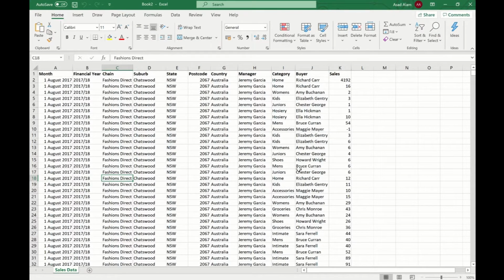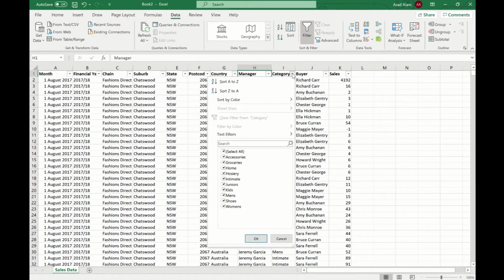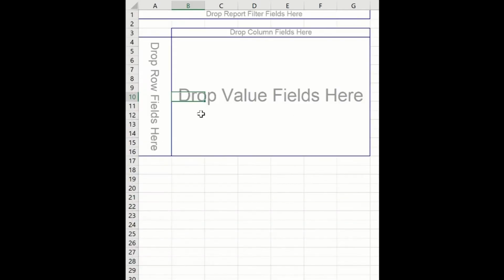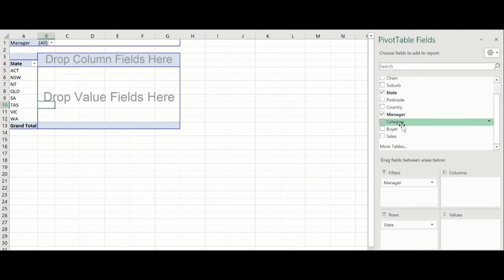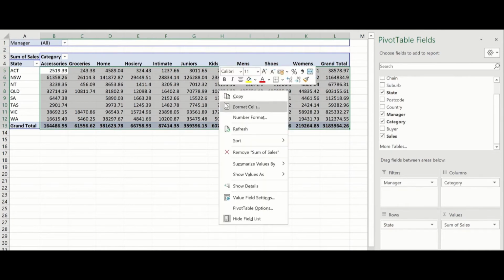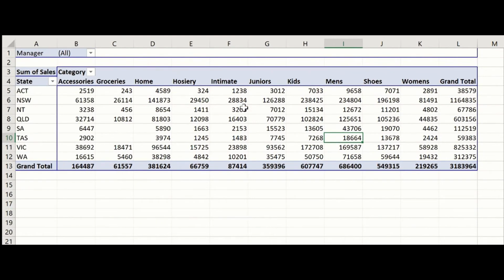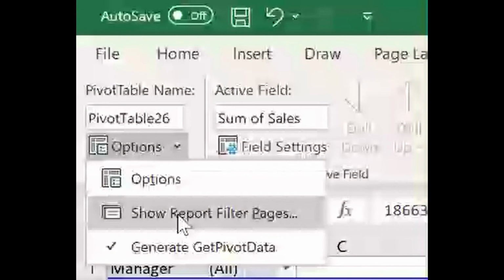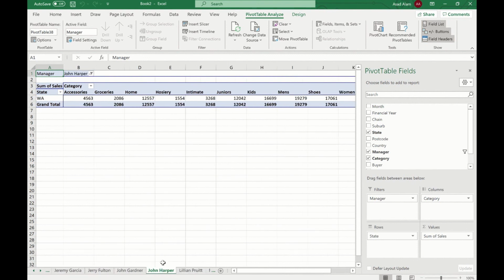The Learning Club - Excel Tips (Pivot Sheets - Report Filter)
This is a short instructional video shows, steps to distribute pivot table data basis on report filter options.